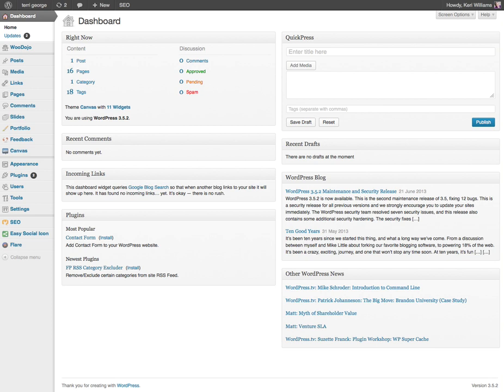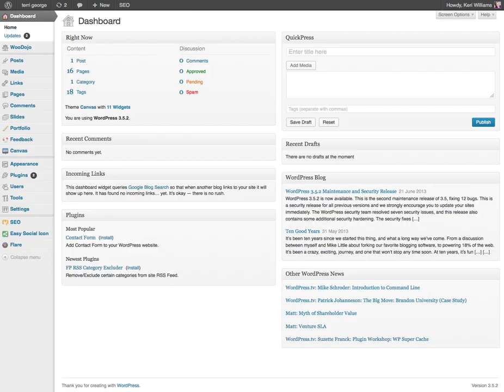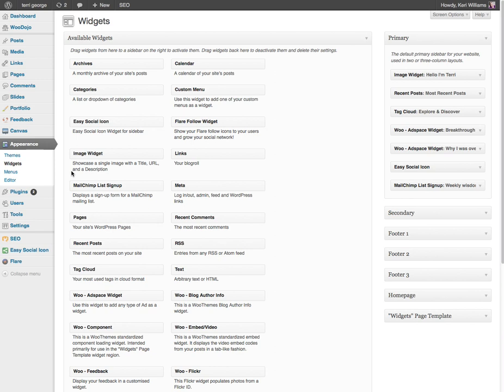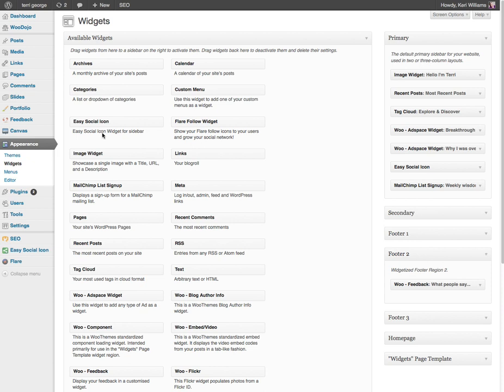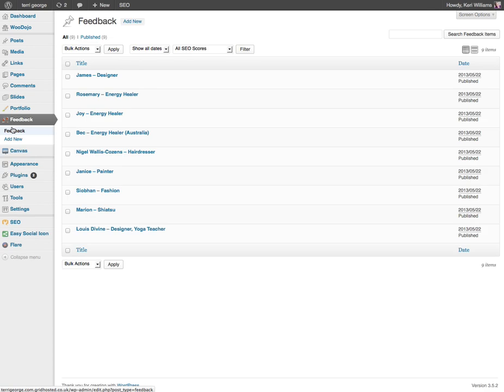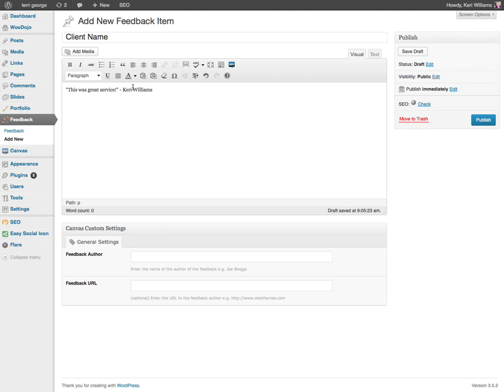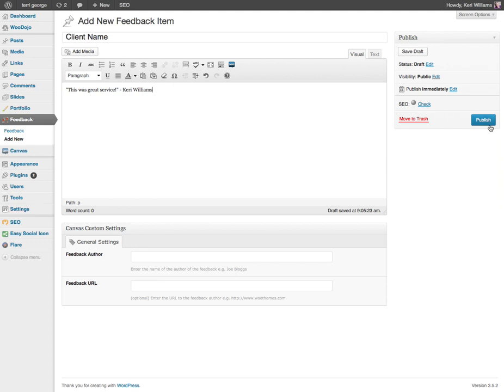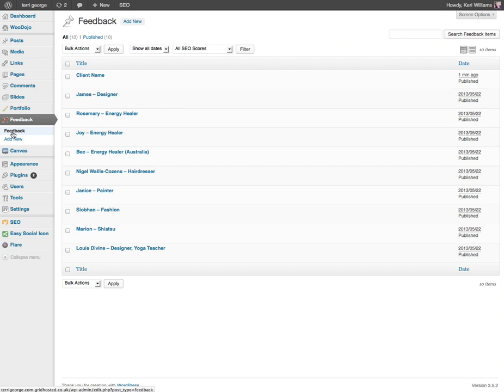How to manage the content within Testimonials widget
This video demonstrates how to edit the content in the testimonials widget.